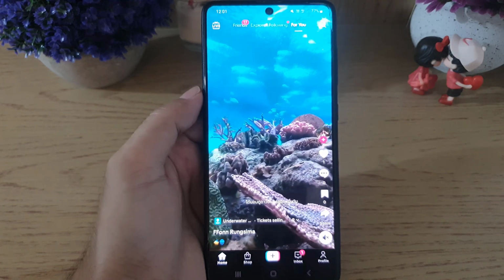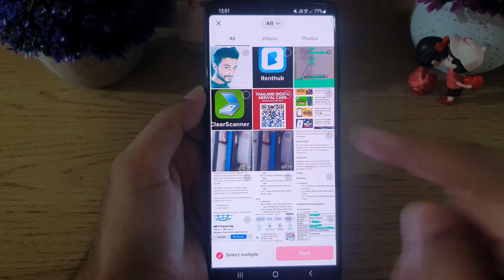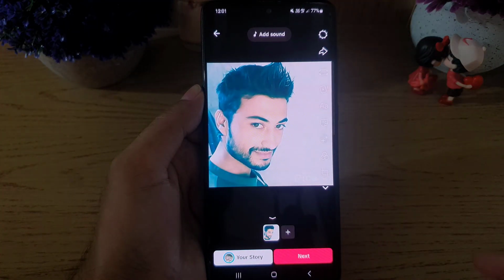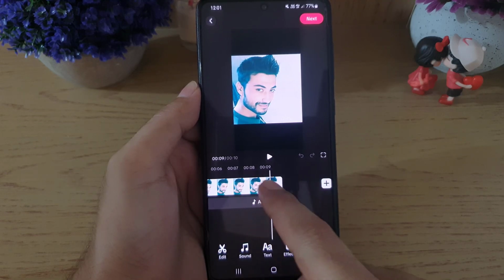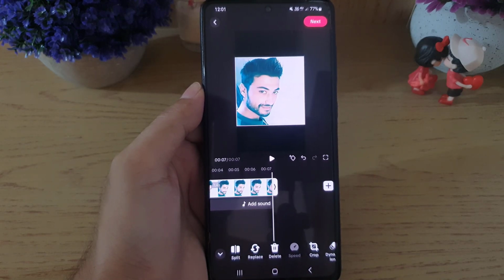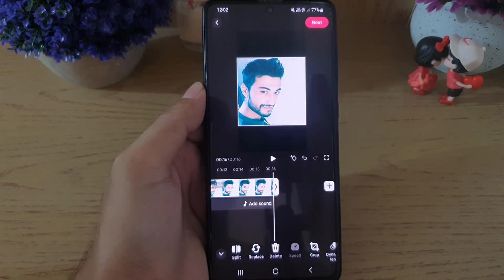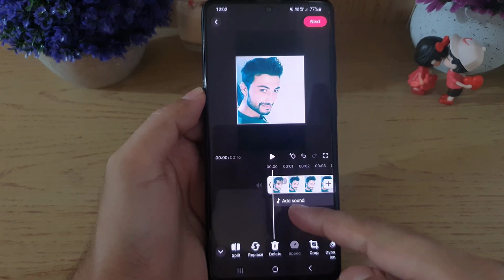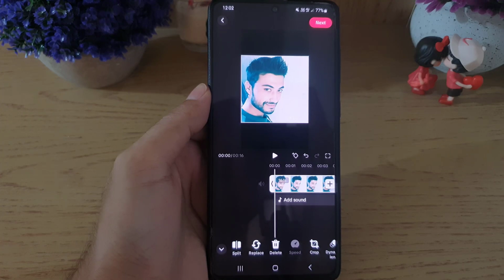How to Edit Photo Duration on TikTok ✅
In this video, you'll learn how to edit photo duration on TikTok. If you're using the photo slideshow feature and want to control how long each image appears, this step-by-step guide will show you how to adjust photo timing easily within the TikTok app.

Video Cover ::
✔ how to adjust photo speed on tiktok
✔ how to change slideshow timing on tiktok
✔ how to make tiktok photos last longer
✔ how to control photo transition on tiktok
✔ how to set photo timing in tiktok